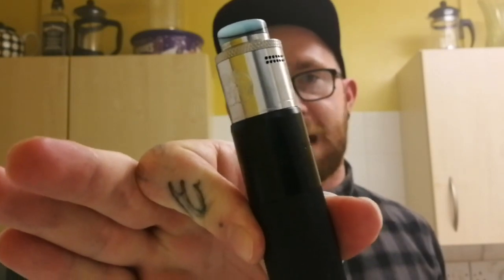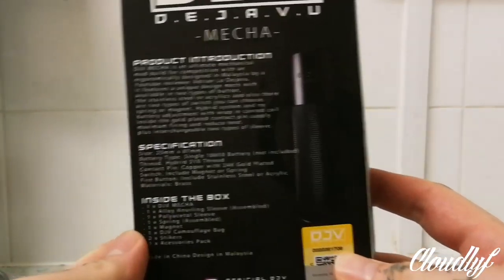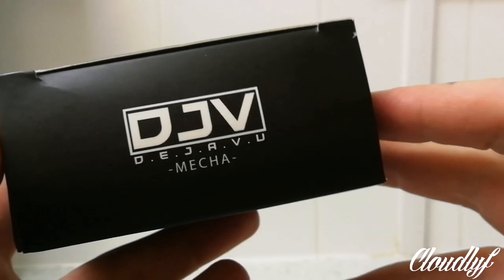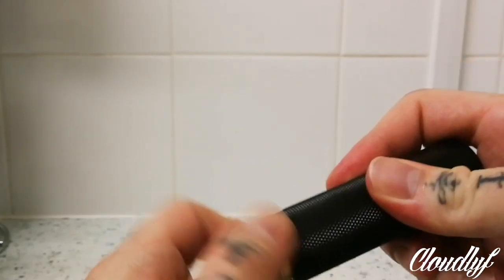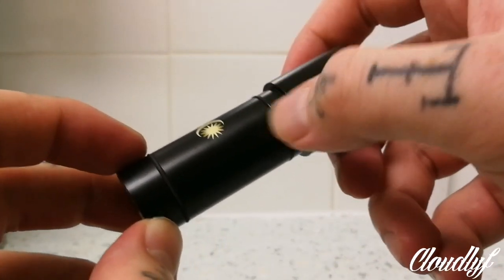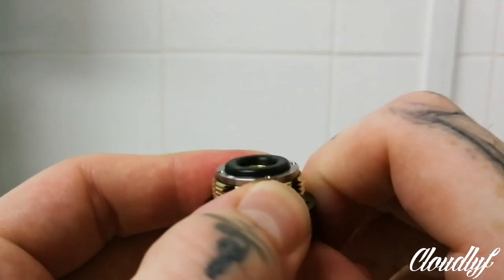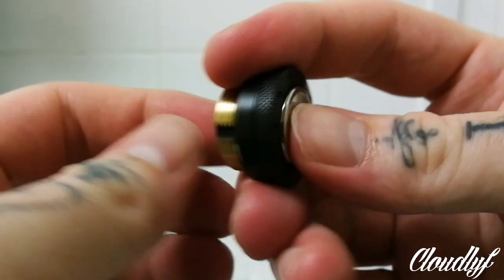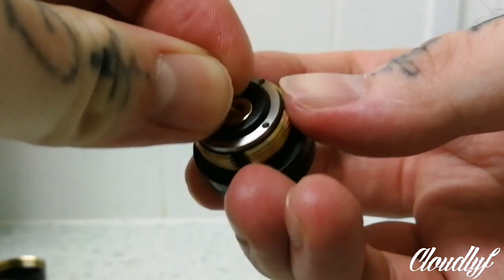DEJA VU Mecha Mod Review- Impressive amount of extras!!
The DEJAVU DJV Mech MOD is designed in Malaysia by the Youtube reviewer Adrian Lo Dejavu. Powered by single 18650 battery, the DJV Mech MOD can work efficiently with the available two types of button, the stainless steel or acrylics. And the DEJAVU DJV also features the innovative hybrid system, which makes the 510 pin of atomizer contact the battery directly for better power transfer and a harder, faster hit. Together with the advanced canted coil inside the gold plated contact pin, the DEJAVU DJV Mech MOD can supply maximum firing and reduce heat effectively. Plus the optional spring and magnetic switch, it will be very easy to operate the DEJAVU DJV with different hand feel to suit the user.

Don't forget also that it's Heaven Gifts 11th anniversary coming up very soon with lots of activities going on.